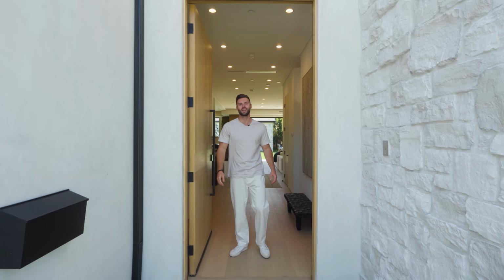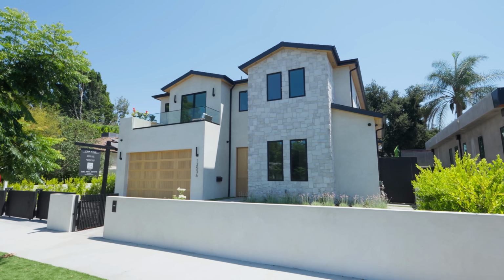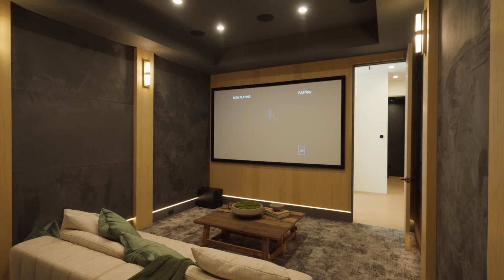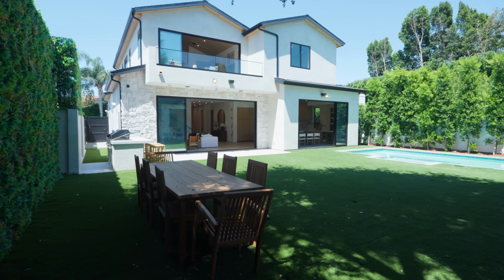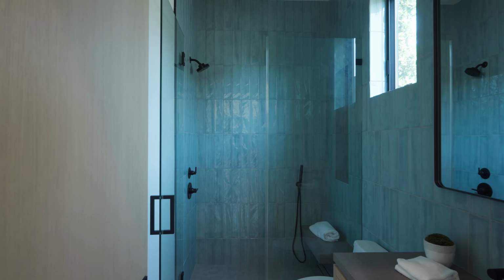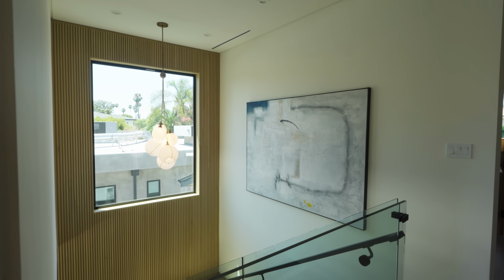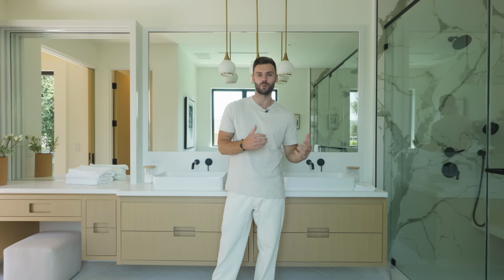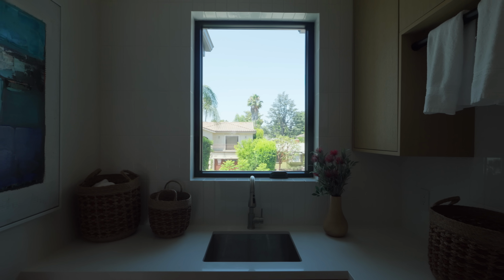Inside a Luxury New Construction Home in Sherman Oaks, Los Angeles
In today’s episode, Matt takes us on a full tour of a brand new contemporary home that brings light, space, and style together effortlessly. With 5 bedrooms and 4 bathrooms in the main house - plus a fully detached 1-bedroom ADU - this property has been designed with both luxury and practicality in mind. Highlights include a chef’s kitchen, a sleek home theatre, and seamless indoor-outdoor living thanks to oversized sliding glass doors that open onto the central courtyard and private backyard, complete with a pool, spa, and outdoor kitchen.

The Location:
Located in one of the most sought-after neighborhoods in Los Angeles, this home is just moments from top-rated schools, boutique shopping, trendy cafés, and some of the best dining spots in the city. With tree-lined streets, a strong sense of community, and easy access to everything from the beach to the city centre, this location perfectly blends the laid-back California lifestyle with everyday convenience.

The Luxury Home Show - @TheLuxuryHomeShow
The New Build Show - @TheNewBuildShow
Founders channel - @MattandSummer

Episode Chapters:
00:00 Introduction
00:44 Front Exterior
01:50 Entrance
02:14 Study
02:45 Powder Room
02:58 Cinema
03:44 Kitchen
05:00 Garden Overview
06:18 ADU
07:38 Living Room
08:33 Upstairs
09:00 Principle Suite
10:54 Further Bedrooms
12:28 Watch Next